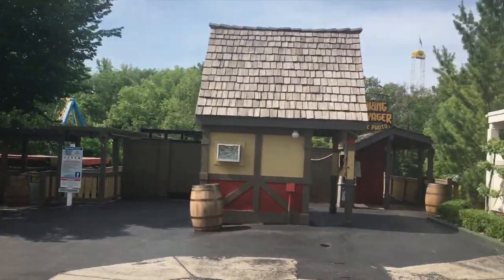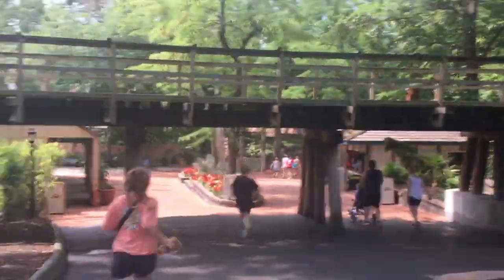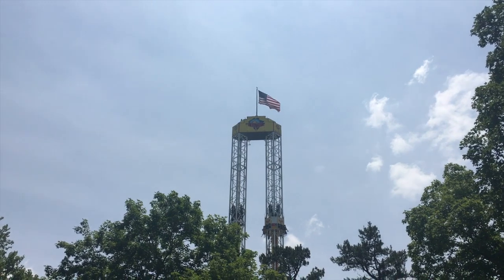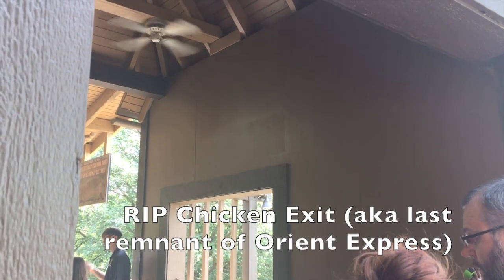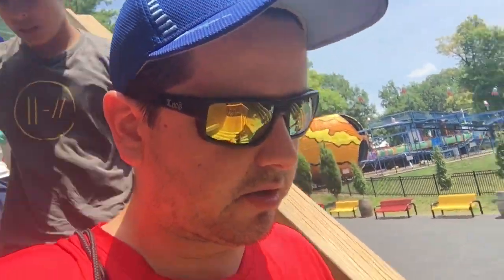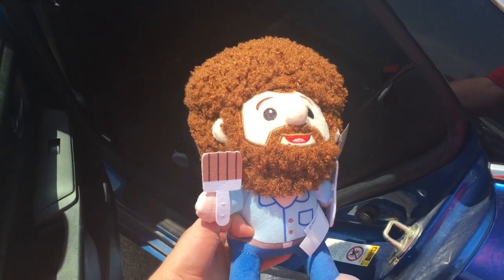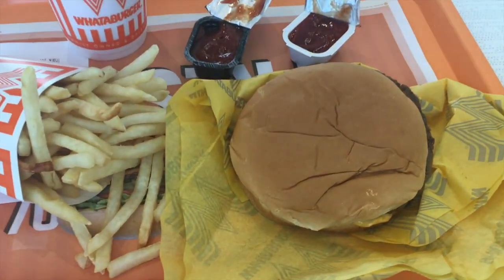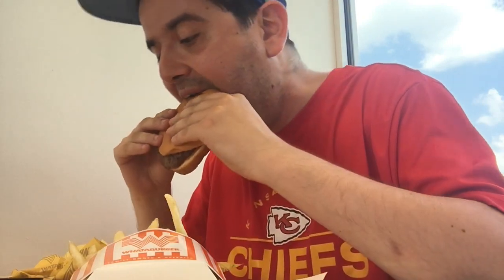Park Vlog 6/21/23: First ride on Zambezi Zinger and checking out changes made at Worlds of Fun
Worlds of Fun's first new coasterin 14 years has officially opened, so I made my way down to KC to take my first rides on Zambezi Zinger. Also noticed a few changes and improvements made around the park. Overall a great day despite it being such an incredibly hot one.

Will be giving a full in depth analysis on Zambezi Zinger in the near future so don't forget to like and subscribe to Ejector Airtime so you don't miss any future content!!